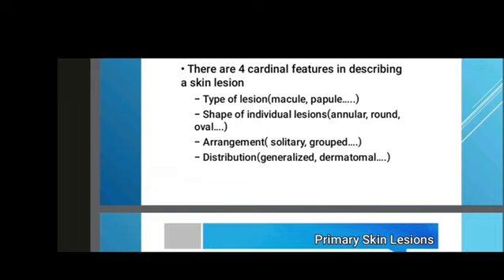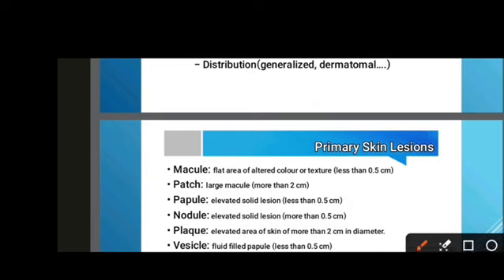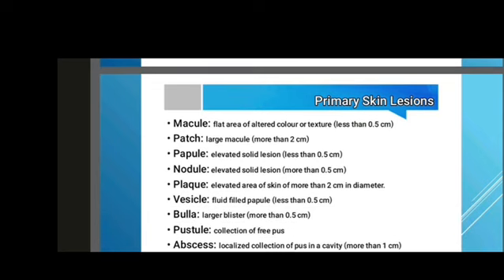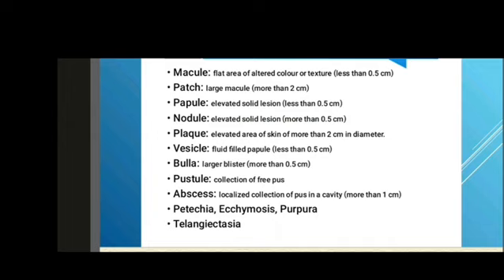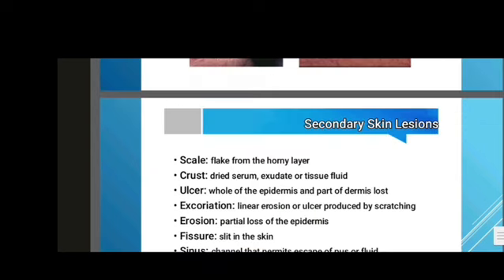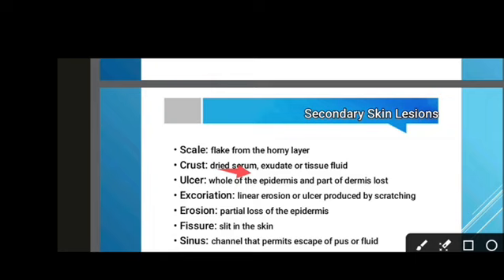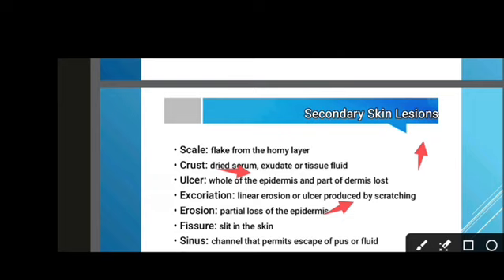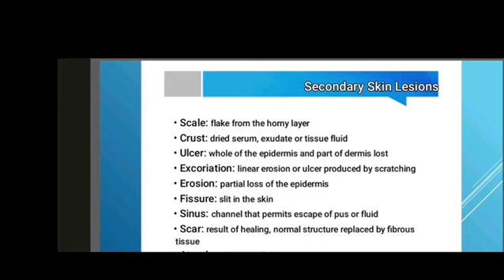Skin lesion! What is skin lesion?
What is skin lesion ?
What is the difference between primary and secondary skin lesions?
Dermatological terms
Patch and macule
Nodule,papule and plaque
Skin disease and infection